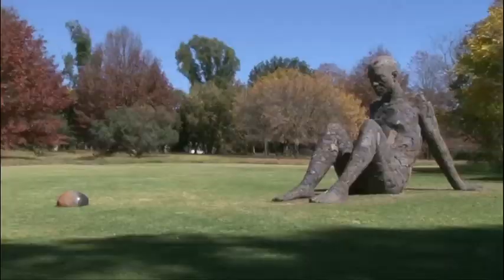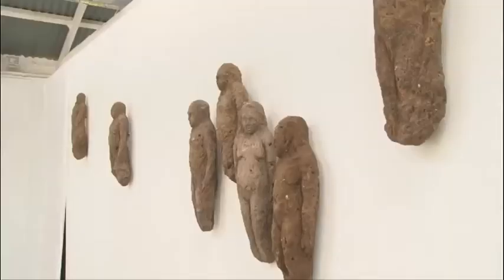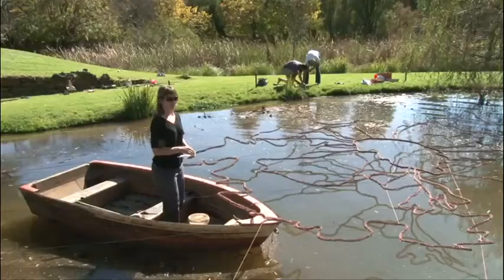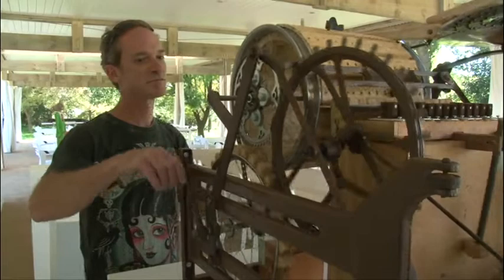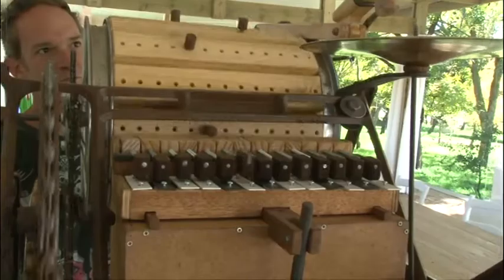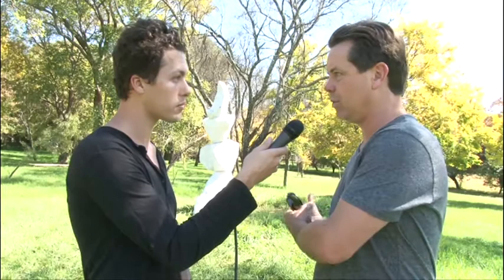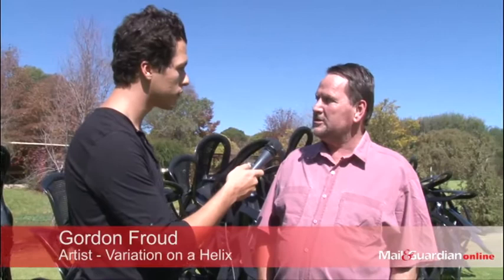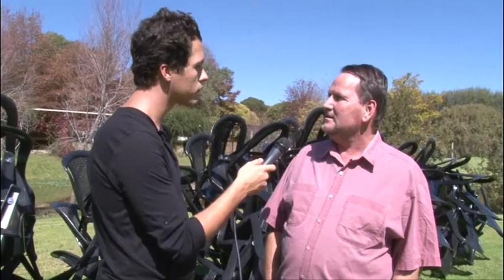Nirox Winter 2014: Art in the Cradle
This weekend the Nirox foundation launches the 2014 Winter sculpture fair. We take a walk through the park with a few of the artists.